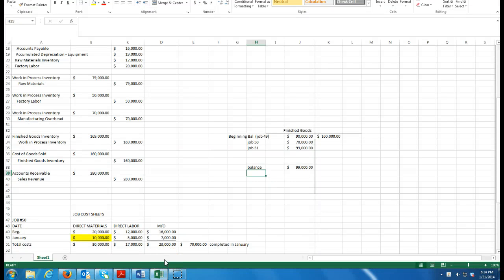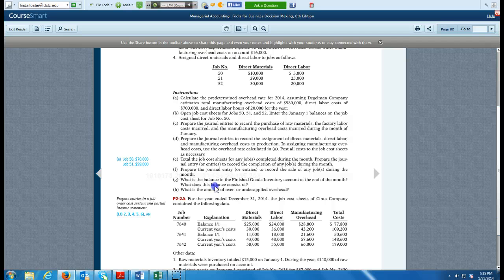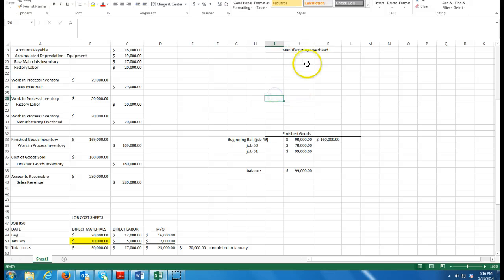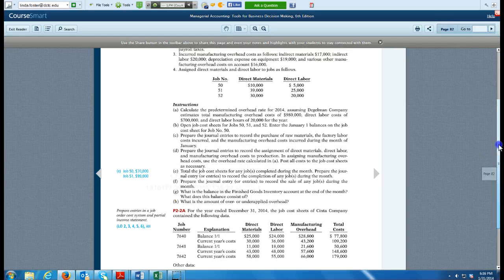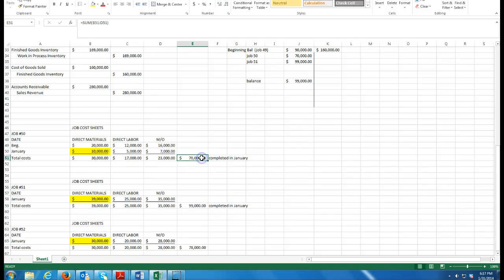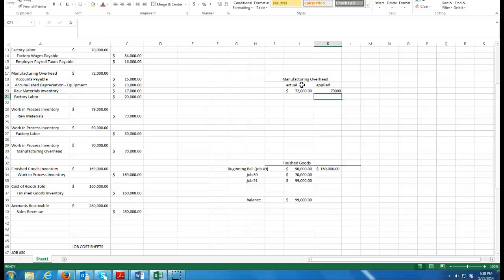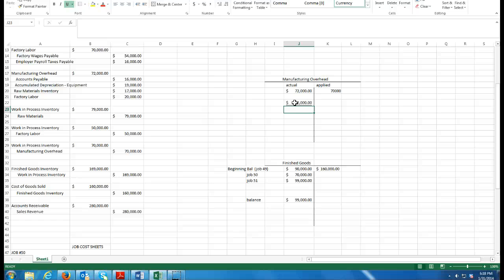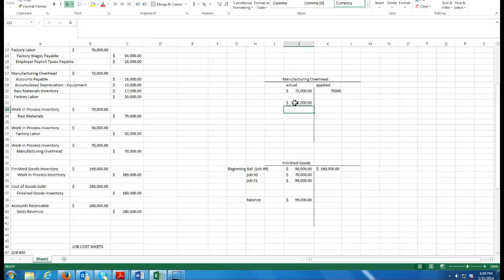Problem 2-1 Lecture - Part 4